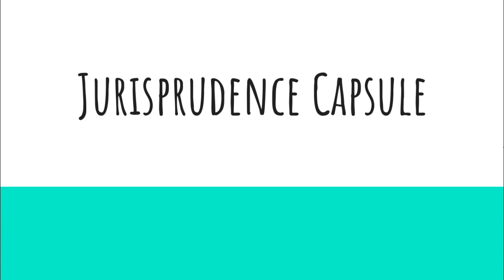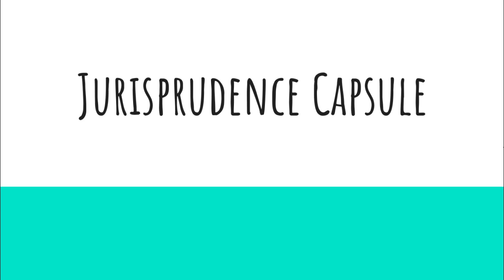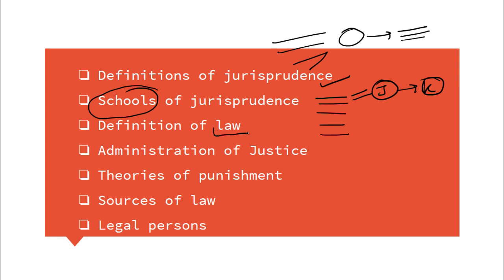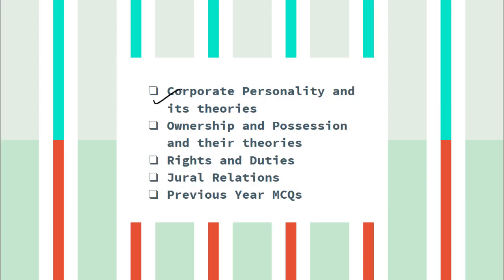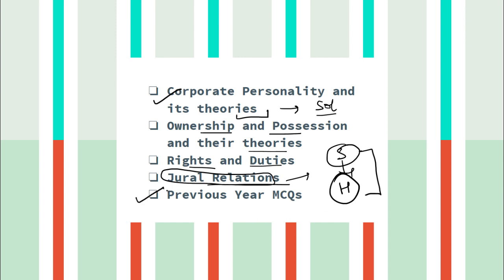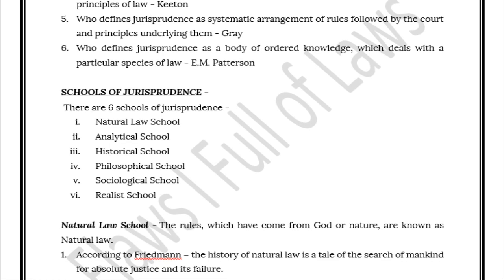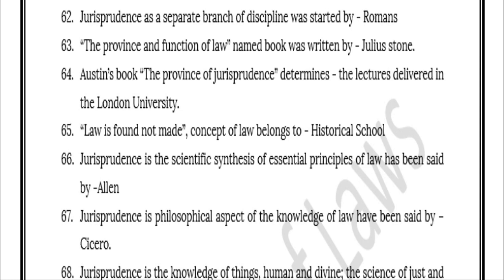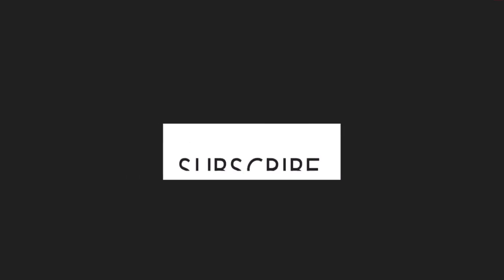Jurisprudence Capsule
This capsule provides you the insight of all the important provisions of the jurisprudence and related MCQs asked in the previous 10+ years question papers.

Note: You can find the password in your thank you email.

I have created this capsule keeping in mind various competitive exams such as - LLM, Judiciary and others.